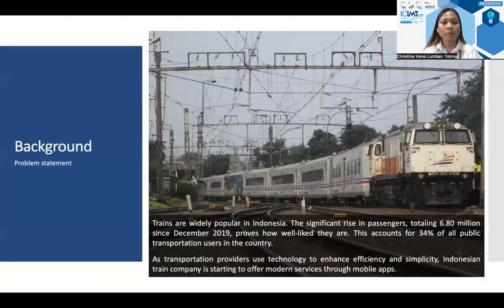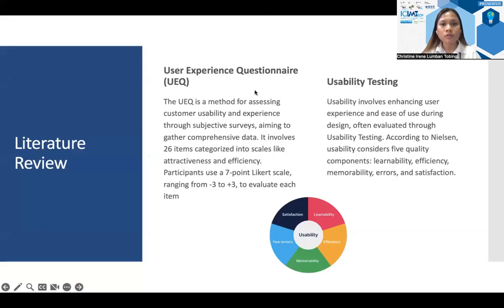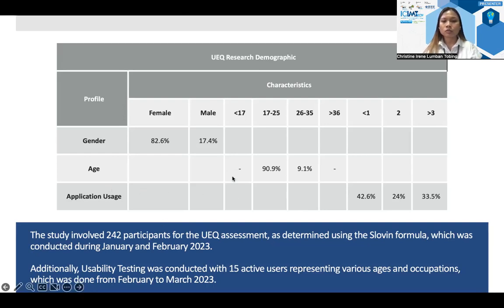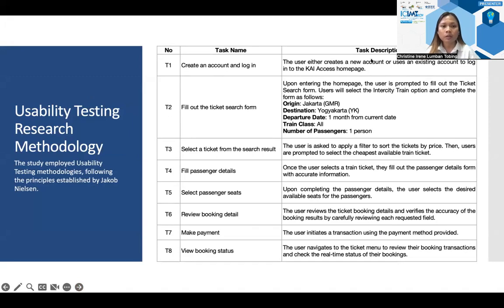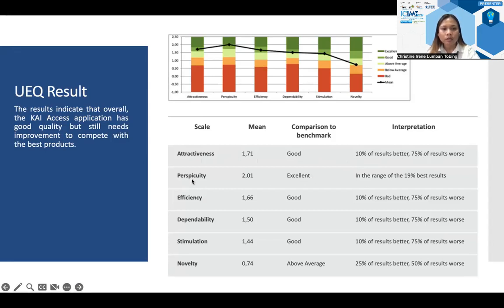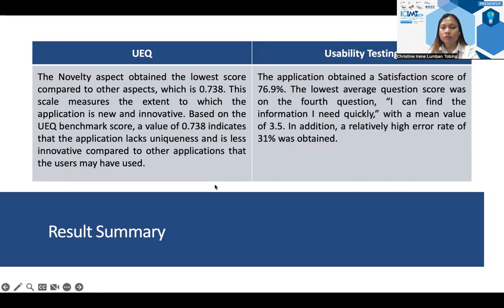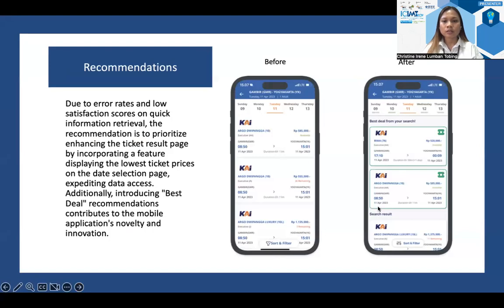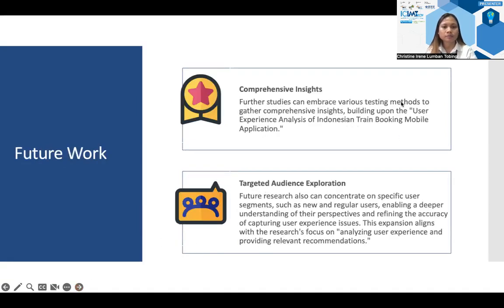ICIMTech2023 - User Experience Analysis of Indonesia Train Booking App Using UEQ & Usability Testing